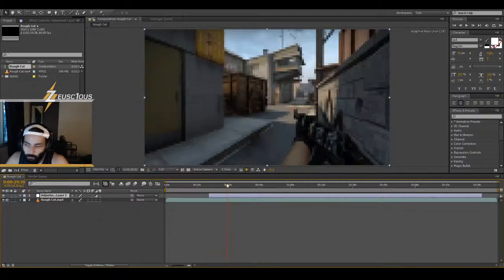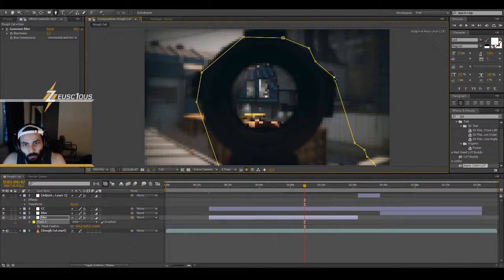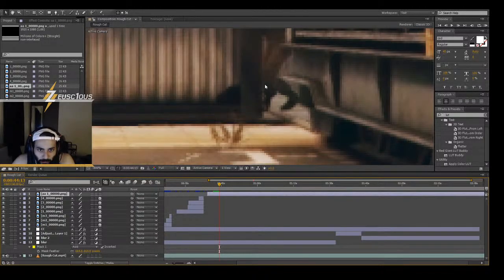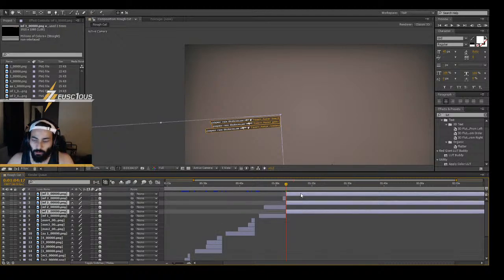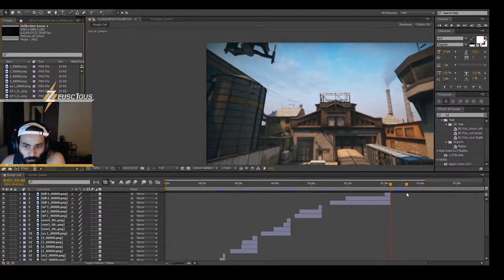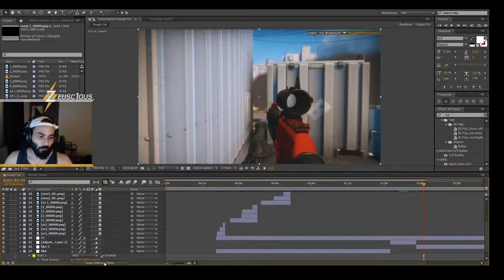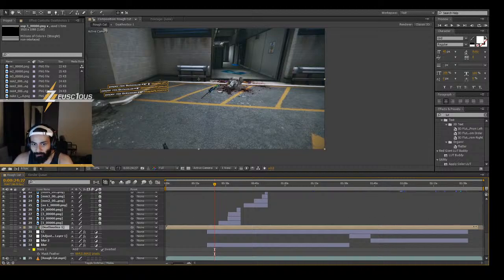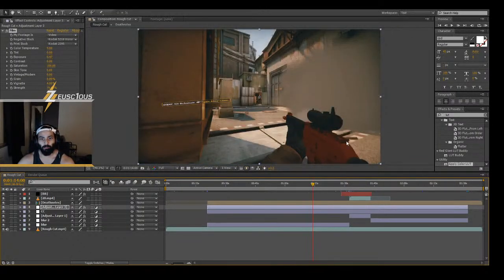[LIVE] Some after effects EDITING on stream | zeusc1ous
***TOP DONATORS***

1. Gagandeep - Rs. 22400
2. Paresh Tendulkar - Rs. 8700
3. Shobith Rai (Tb0ne) - Rs.3500
4. Sabyasachi Das - Rs. 2000
5. Siddarth Bandari - Rs. 1899

Headphones: Turtle Beach Elite Pro Gaming
Mouse: ULTRALIGHT PHANTOM WITH PHANTOM
Keyboard: HyperX Alloy Mechanical Keyboard MX Cherry Red.
Mouse Pad: Zowie G TF-X
Primary Display: LG 24GM79 144hz Gaming Monitor
Secondary Display: BenQ 21.5 inch LED Backlit LCD - RL2240HE
Webcam: Logitech HD Pro Webcam C920

Motherboard: ASUS PRIME X370-PRO Socket AM4 Motherboard
CPU: AMD RYZEN 7 1700X 3.4 GHz with MASTERLIQUID LITE 120 Cooler
GPU: Zotac Geforce GTX 1070 8GB GDDR5 Graphic Card
RAM: G.Skill Trident Z RGB 3000MHz 16GB DDR4 LED RAM
PSU: Antec TruePower Classic series TP-750C
CASE: NZXT S340 Elite Matte Black
HDD: 1TB
SSD: 256 GB

//cross

cl_crosshair_drawoutline "1"
cl_crosshair_dynamic_maxdist_splitratio "0.35"
cl_crosshair_dynamic_splitalpha_innermod "1"
cl_crosshair_dynamic_splitalpha_outermod "0.5"
cl_crosshair_dynamic_splitdist "7"
cl_crosshair_outlinethickness "1"
cl_crosshairalpha "200"
cl_crosshaircolor "4"
cl_crosshaircolor_b "50"
cl_crosshaircolor_g "250"
cl_crosshaircolor_r "50"
cl_crosshairdot "1"
cl_crosshairgap "0"
cl_crosshairgap_useweaponvalue "0"
cl_crosshairscale "0"
cl_crosshairsize "0"
cl_crosshairstyle "5"
cl_crosshairthickness "1.5"
cl_crosshairusealpha "1"
cl_crosshairalpha "500"

-console -novid -nojoy -no3d9ex -high -threads 4 -noforcemparms -noforcemaccel -freq 144 -tickrate 128